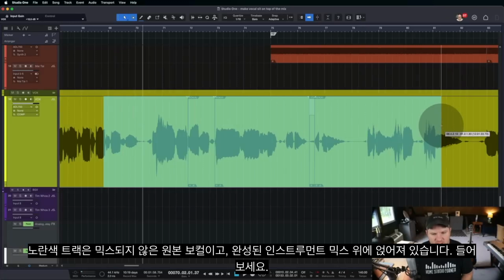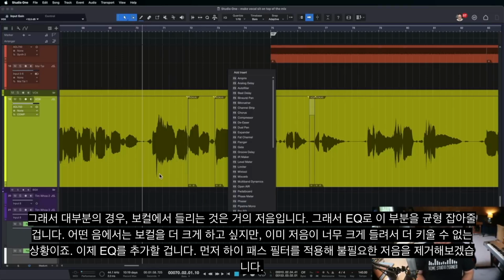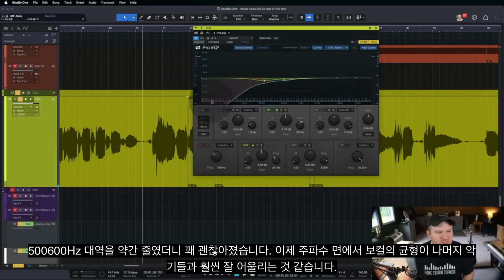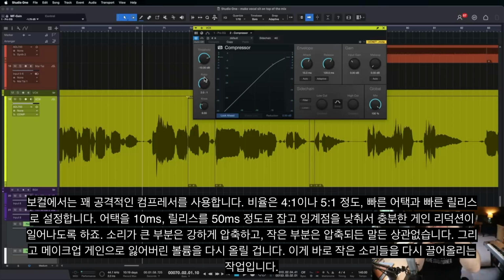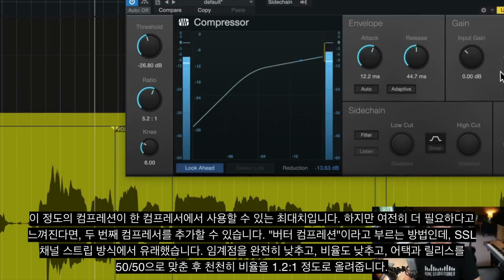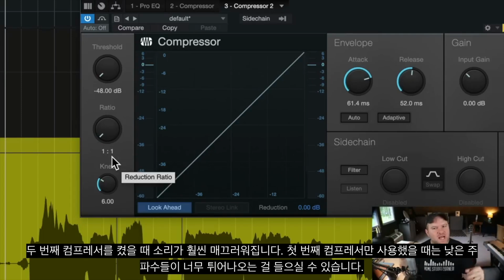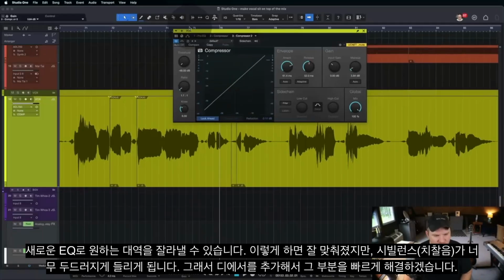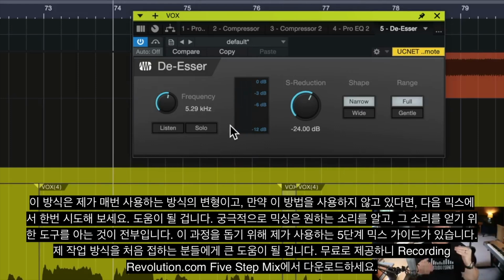보컬을 항상 믹스에 완벽하게 맞추는 방법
Get Vocals to Sit Perfectly in the MixEvery Time